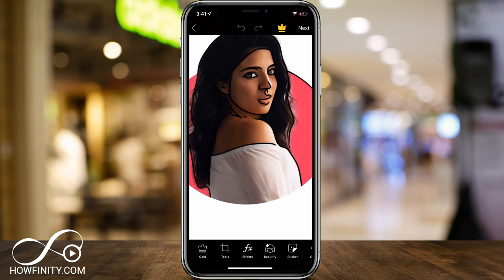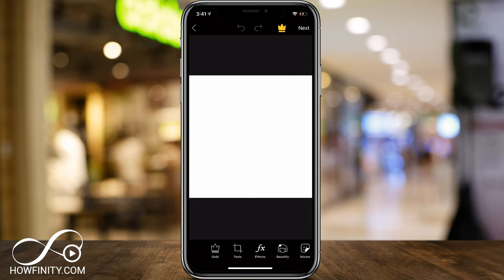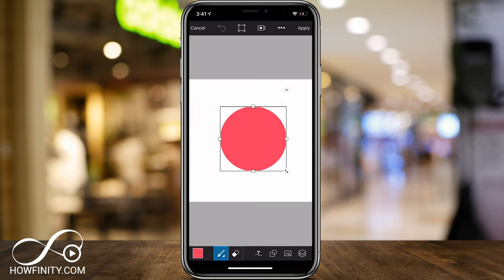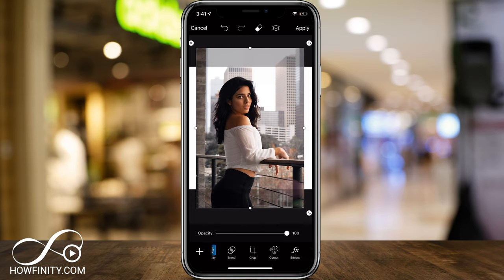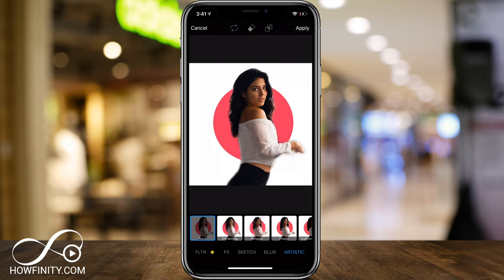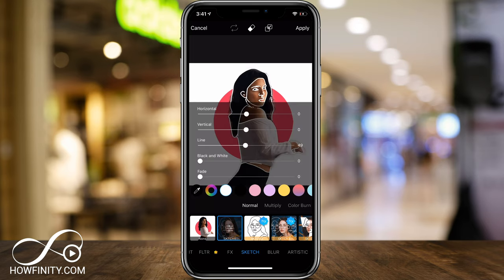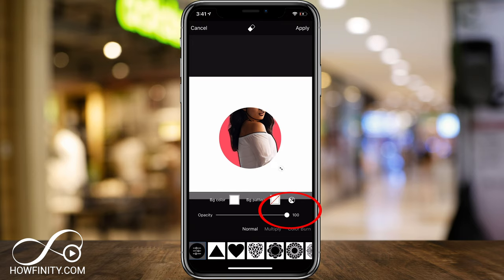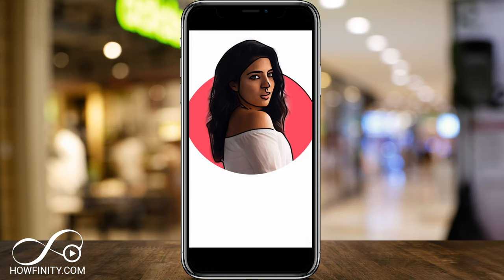How to Make Cartoon Portrait Logo on Your Phone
Caroon portrait logos are a great way to stand out on social media profiles like Instagram, TikTok, and YouTube.

One of the easiest ways to create one is using a free photo editing software called Picart photo editor.  In this video, I'll show you how to make a cartoon portrait logo, step by step.

You can start with a color shape in the background like a red circle and add your image on top of it.

You can easily cut yourself out from the background and place yourself on top of the shape.

You'll need to apply two effects, the oil painting effect, and the sketch effect.

Once you get the desired look, use a cutout mask to create a circular shape and you are all set.